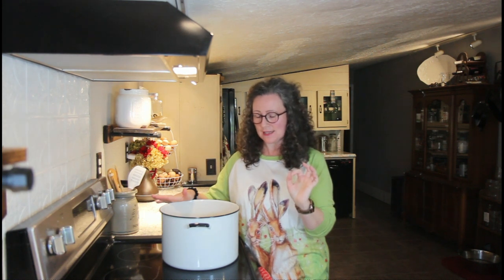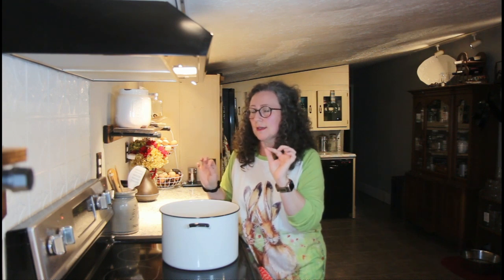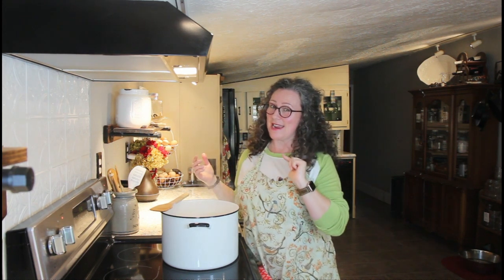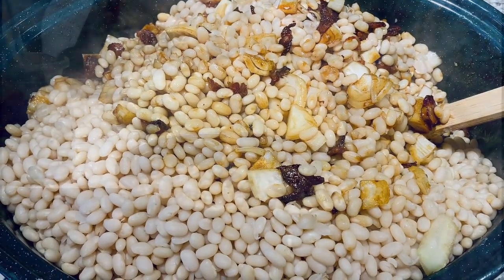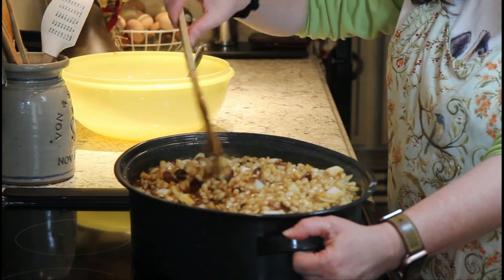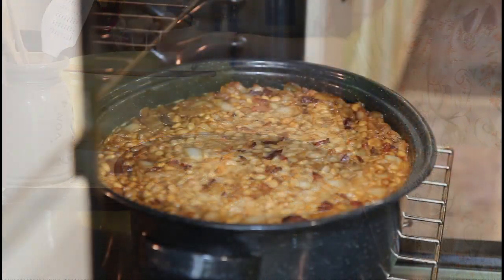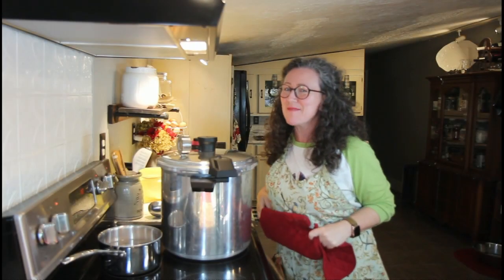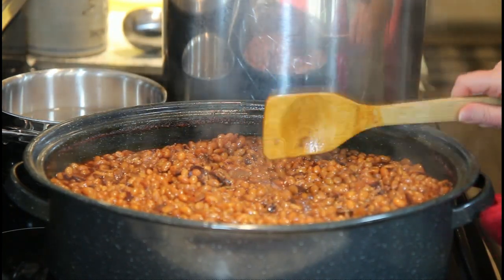How to Make Boston Baked Beans | Simple DIY Canning Recipe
If you love baked beans, you'll LOVE these! This is a traditional recipe that is easy to tweak for your own personal taste. If you like them sweeter or thicker or tangier, simply adjust the sauce at the 2 hour mark. Add ins that are great to use can be: ketchup, mustard, Worcestershire, bay leaves, maple syrup, more molasses, your favorite bbq  sauce or other seasonings.

The basic recipe is here: (feel free to cut in half)
4 pounds dried navy beans
1 pound bacon (or other pork) diced (browned optional)
6 onions
2 cups brown sugar
4 tsp salt
4 tsp dry mustard
2 tsp garlic
2 cups molasses

Soak beans over night in the fridge.
Drain and rinse beans. Then in a large pot, add beans and cover with water.
Bring to a boil, reduce heat and let simmer until bean skins begin to burst. Drain but save all the bean liquid.
Add all ingredients in a large baking dish. Stir well. Add 8 cups of your reserved bean water.
Bake 350 for 3.5hours.
At the 2hour mark, taste your sauce and adjust if necessary.
Add water as needed to be soupy.
Fill hot beans into hot jars. Be sure you have plenty liquid (or add more bean water to the top).
1 inch headspace.
Pressure can for 1 hr 20 minutes for pint jars or 1 hr 35 minutes for quarts at 10pounds pressure.

Makes approximately 14-15 pints or 7 quarts.

DELICIOUS!!!  You'll be ready for any bbq or cook out! And everyone will love these!